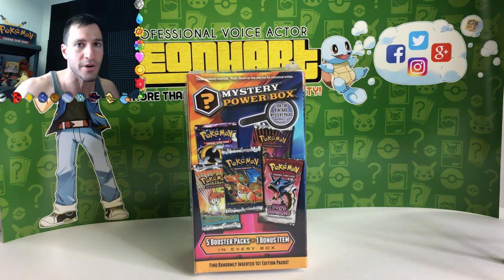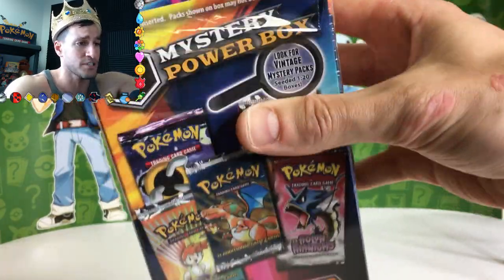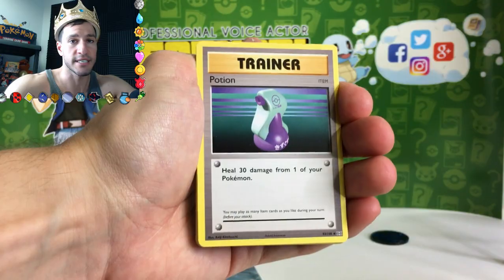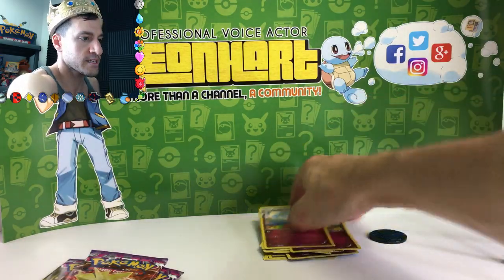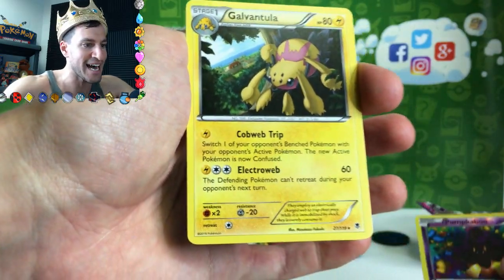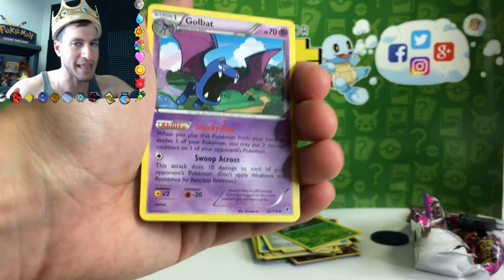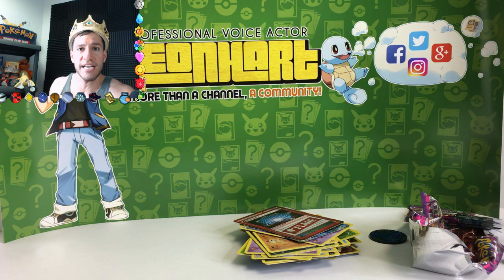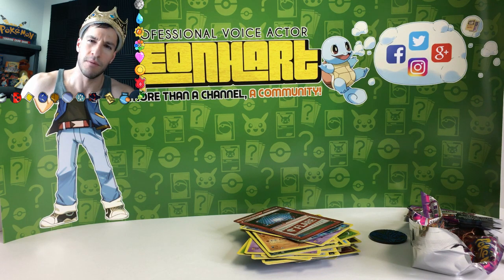BLAST FROM THE PAST! - OPENING AN OLD POKEMON MYSTERY POWER BOX!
BLAST FROM THE PAST! - OPENING AN OLD POKEMON MYSTERY POWER BOX! Join the Hart Squad!

► Contact Leonhart!